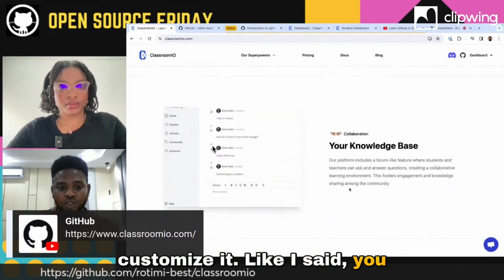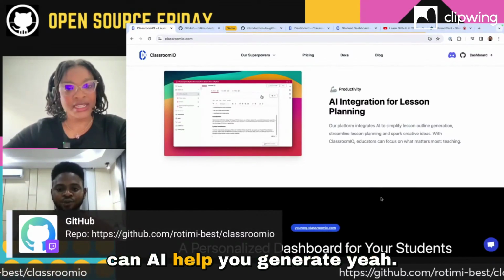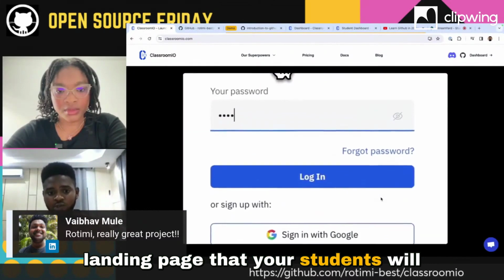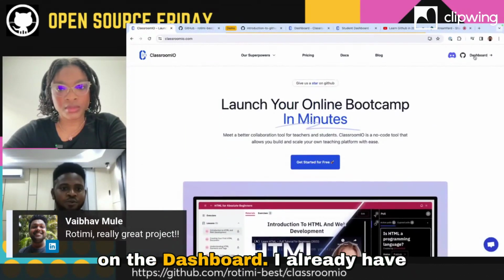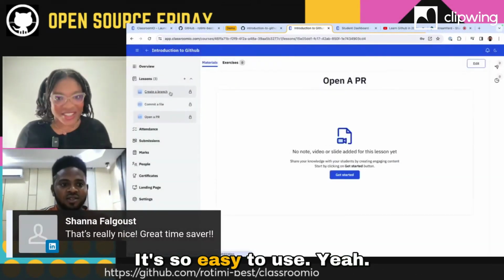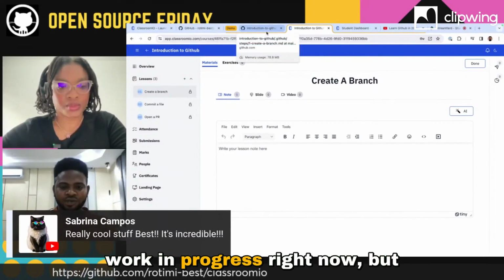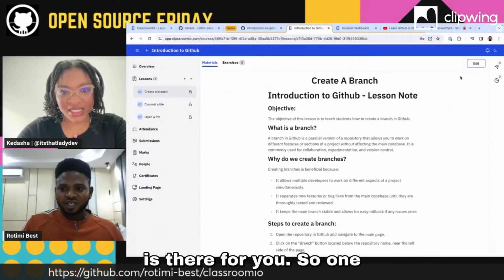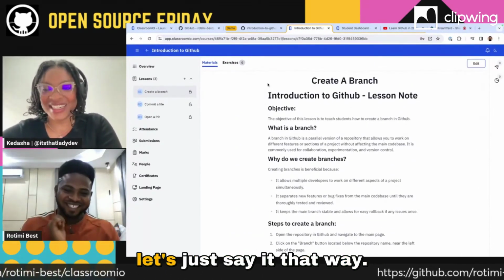ClassroomIO Demo | Github Open Source Friday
We shared a demo of ClassroomIO with the GitHub's audience on the Open Source Friday show.

This demo shows you how to create a course and manage it with our intuitive dashboard.